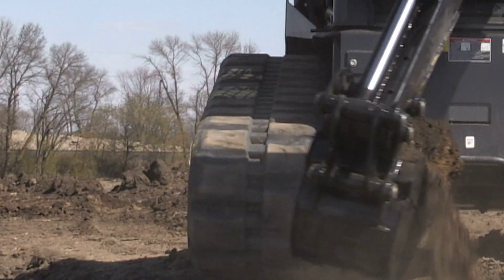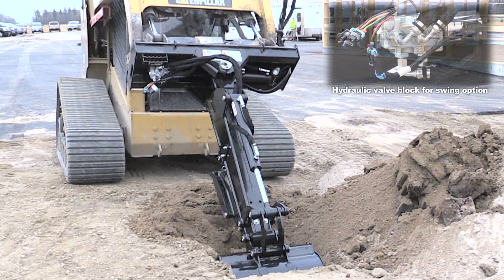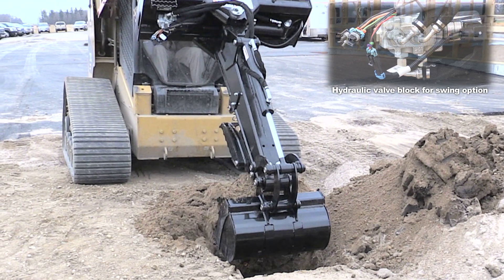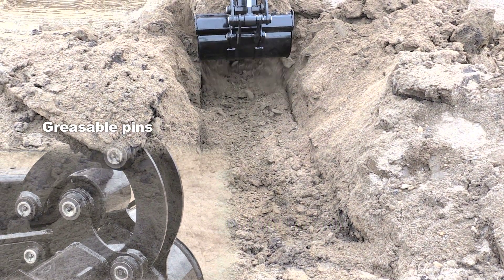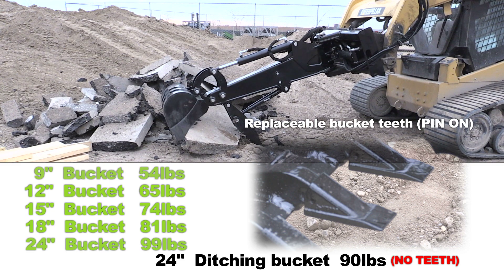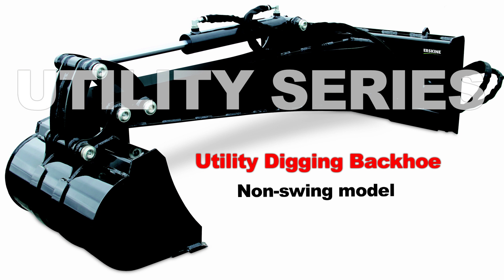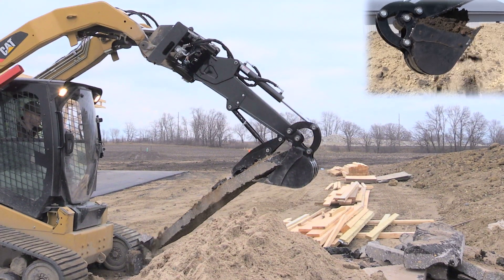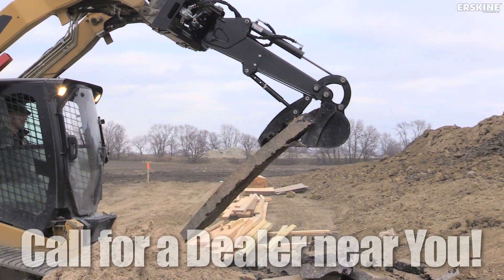Industrial Digging Backhoe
Dig deep with the Industrial Digging Backhoe. This skid steer digger backhoe reaches 6 feet deep with a single arm and hydraulically controlled bucket. Use it for trenching or other productive digging work. Includes hydraulic side-to-side swing operation.